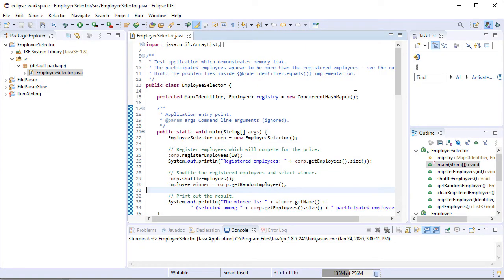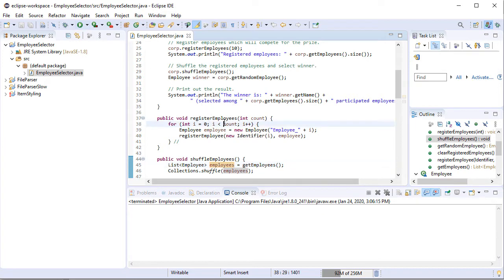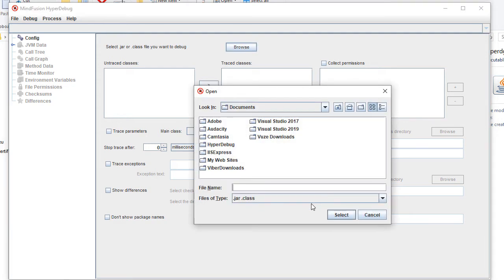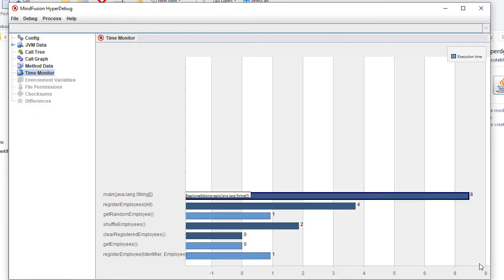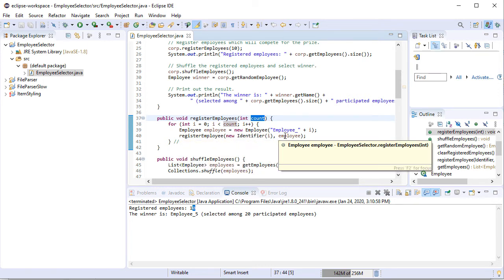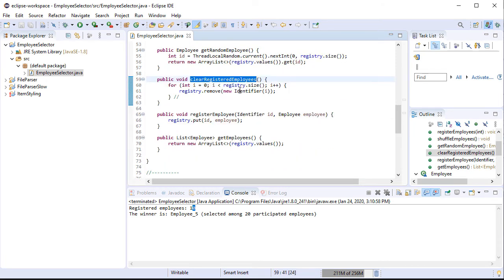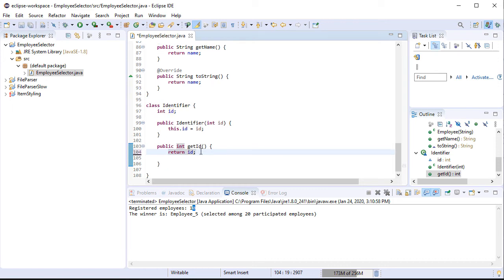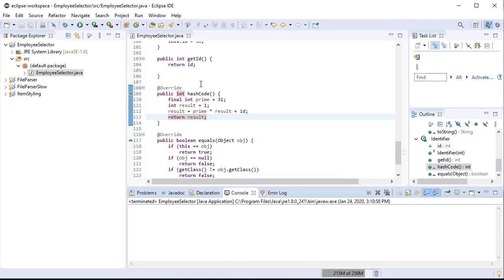Detecting a Memory Leak with HyperDebug Java Trace Tool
Here we use MindFusion HyperDebug Java trace tool to detect a memory leak in an application. Download the sample application as an Eclipse project